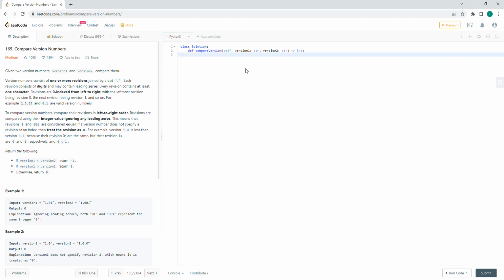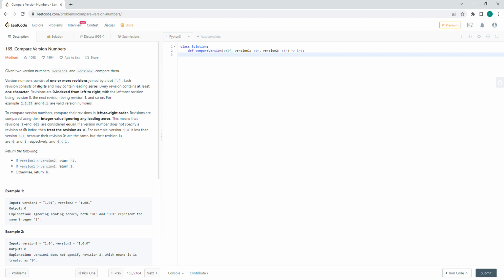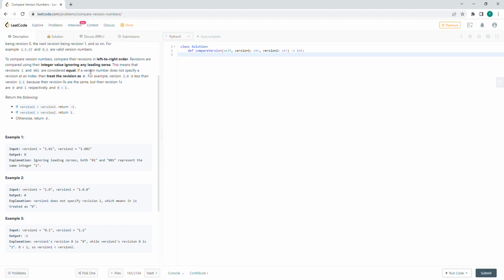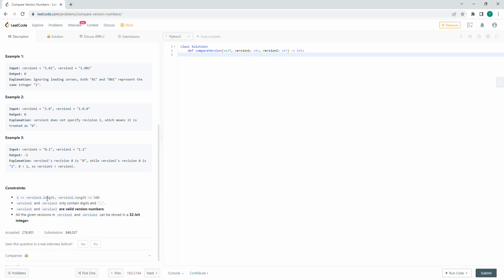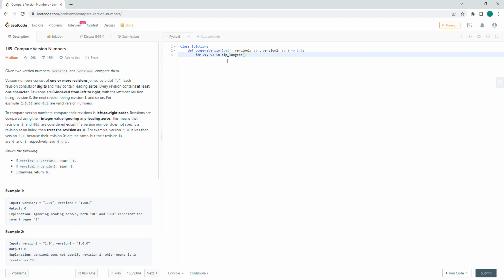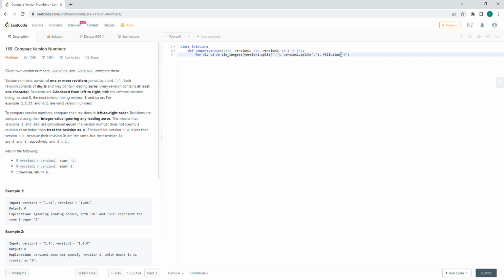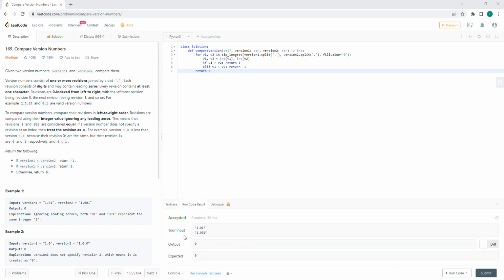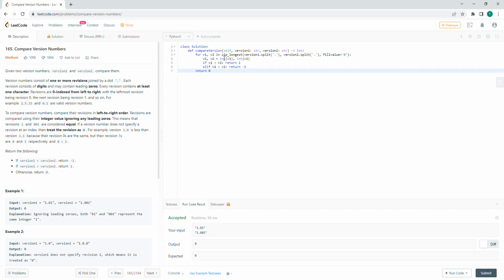February 25/2022 LeetCode Challenge: Compare Version Numbers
Question: 165. Compare Version Numbers
Solved with Python /  Difficulty: Medium
Approach: Zip longest itertools module